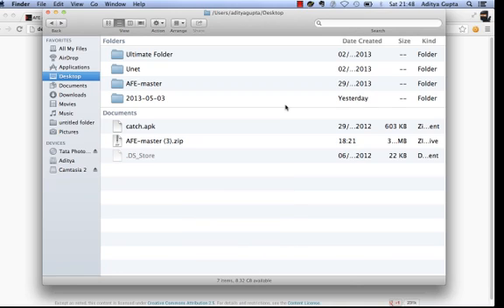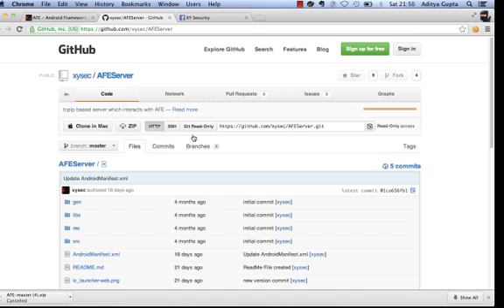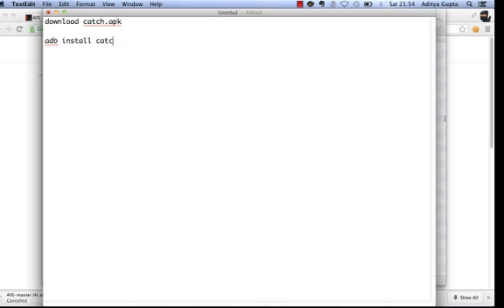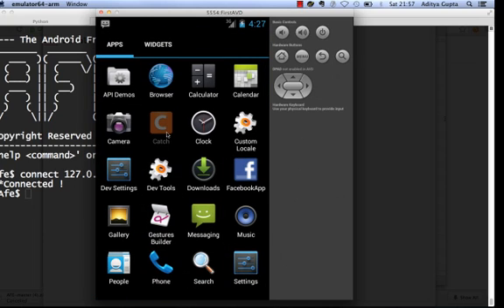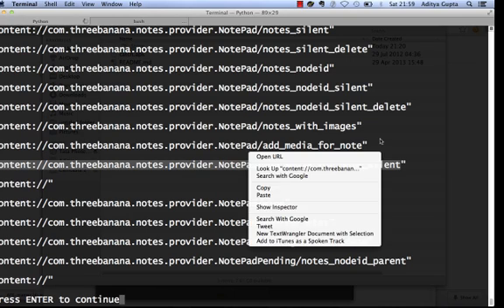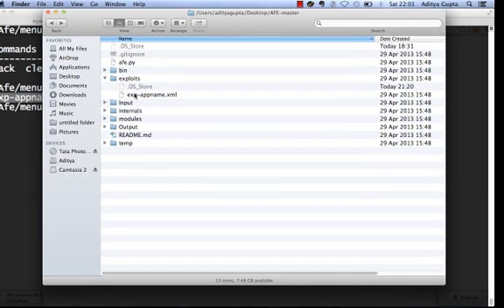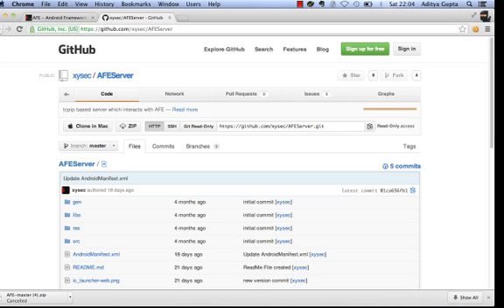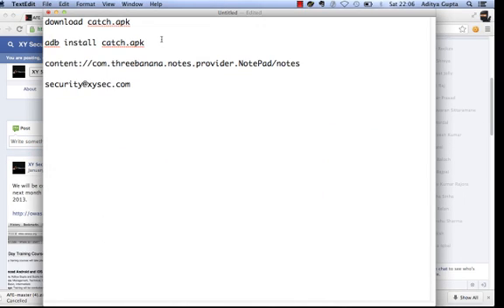Android Framework for Exploitation : A Framework to find and assess vulnerab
A quick walkthrough on how to setup AFE : Android Framework for Exploitation .

Find vulnerabilities such as Leaking Content Providers in Android Applications and write exploits for it.